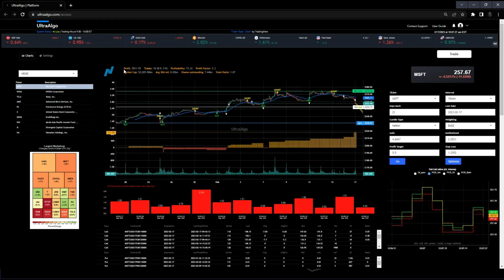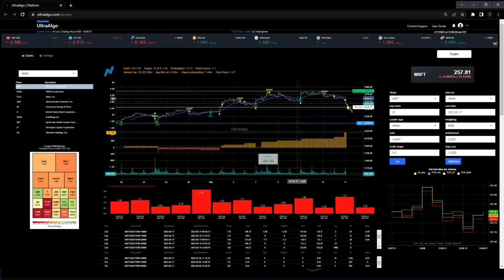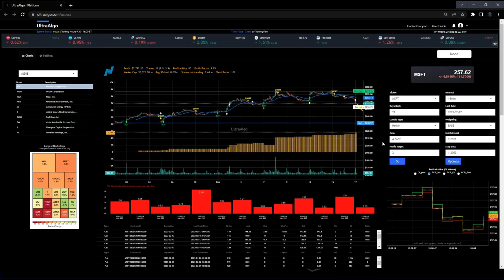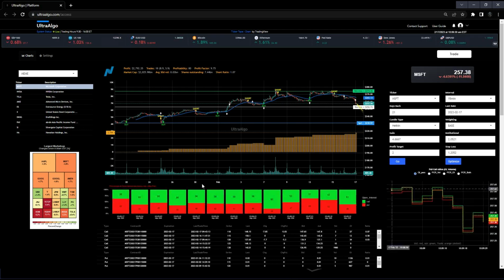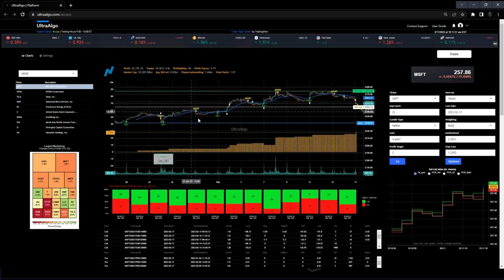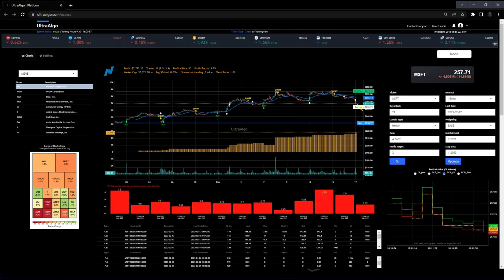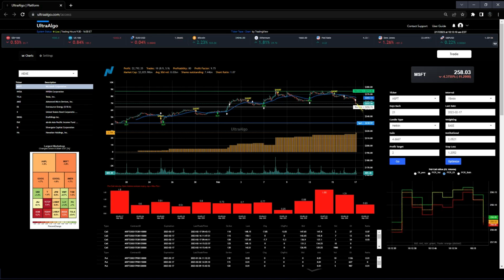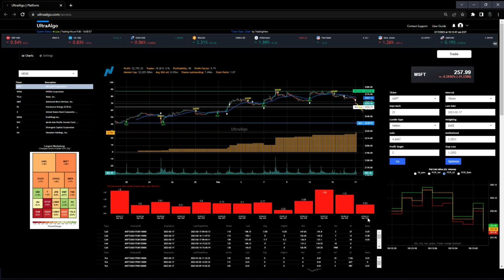Options Trading Platform | TradeStation, ThinkorSwim, TD Ameritrade, Interactive Broker, TradingView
This Options Trading Platform Video delivers a simplified view of the stock market with a little help from artificial intelligence (AI). Combined with our industry leading trading algorithms, our brokerage intergations include: TradeStation, ToS (ThinkorSwim), TD Ameritrade, Interactive Brokers and TradingView.

🎓 Open Interest
[Low Ratio is Bullish | Select one expiry based on Open Interest (OI), which determines the level of activity. If it is stronger with call options, OI tends to indicate traders’ interest in buying—a  bullish sentiment. If stronger with puts, it may be thought as a bearish sentiment. ]

Open interest is a way of measuring how many people are involved in buying or selling a certain product, like a toy or a stock. It's like counting how many people are playing with a toy at the same time.

Imagine that you and your friends are playing with toy cars. If one of your friends gets a new toy car and joins the game, the number of toy cars being played with (open interest) has increased. If one of your friends leaves the game and takes their toy car with them, the number of toy cars being played with (open interest) has decreased.

In the same way, when people buy or sell a stock, it affects the open interest in that stock. If more people start buying or selling a stock, the open interest goes up. If fewer people start buying or selling a stock, the open interest goes down.

Open interest is a way of keeping track of how many people are interested in a certain stock or product, and it can be helpful in understanding how the market is moving.

🎓 Put-Call Ratio
[Similar to what happens with PCR in volume, PCR for Open Interest also shows market sentiment. If confirmed with other parameters, a low ratio tends to indicate a bullish sentiment – a high ratio shows a tendency to bearishness.]

The put-call ratio is a way to measure the number of people who are buying or selling a certain product, like a toy or a stock. It's like counting the number of people playing with different toys in a playroom.

Imagine you and your friends are playing with toy cars and toy planes. You count the number of toy cars and the number of toy planes, and compare them. If there are more toy cars than toy planes, the ratio of toy cars to toy planes would be higher. If there are more toy planes than toy cars, the ratio of toy cars to toy planes would be lower.

In the same way, when people buy or sell a stock, they can either buy a "call option" or a "put option." A call option is like buying a toy car, and a put option is like buying a toy plane. By counting the number of call options and put options being bought or sold, we can calculate the put-call ratio for a stock.

The put-call ratio helps us understand how many people are buying or selling a stock and what they expect to happen with the stock price. If more people are buying call options (like toy cars), it might mean they think the stock price will go up. If more people are buying put options (like toy planes), it might mean they think the stock price will go down.

🎓 Maximum Pain
[Maximum pain is the expected price at the expiration date. Therefore, if maximum pain is greater than the current stock price, it is expected that the stock will rise (bullish stock). Otherwise, if it is less than the strike price, it suggests that the stock is expected to fall (bearish stock).]

Maximum pain is a term used in the stock market to describe what might happen with the price of a stock. Imagine you and your friends are playing with toy cars and you want to see who will end up with the best toy car at the end of the game.

To make the game more interesting, you decide to give some points to the person with the best toy car and take some points away from the person with the worst toy car. This is like the stock market where people make money when the price of a stock goes up, but lose money when the price goes down.

In the stock market, the idea of maximum pain is that the stock price will end up in a place where it will cause the most "pain" for the people who bought the stock. For example, if the stock price goes up too much, the people who bought the stock will miss out on the chance to make more money. If the stock price goes down too much, the people who bought the stock will lose money.

The idea of maximum pain helps people understand what might happen with the stock price and make decisions about buying or selling the stock. It's like trying to figure out what toy car you should buy so you don't end up with the worst toy car at the end of the game!